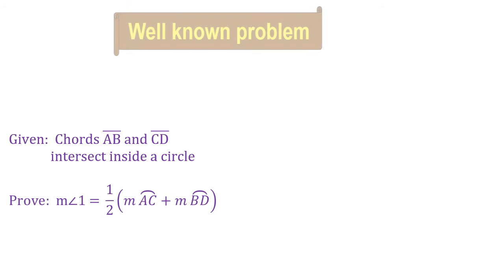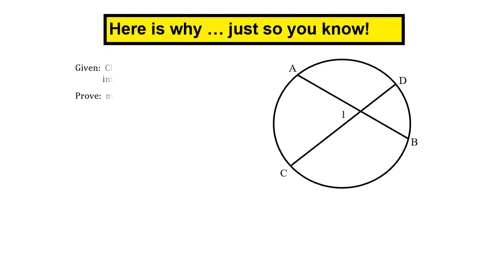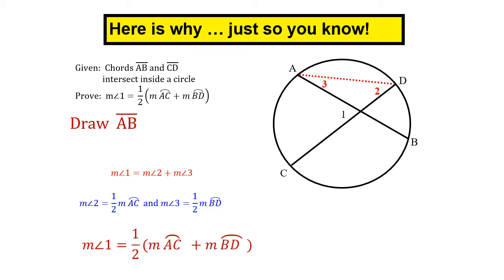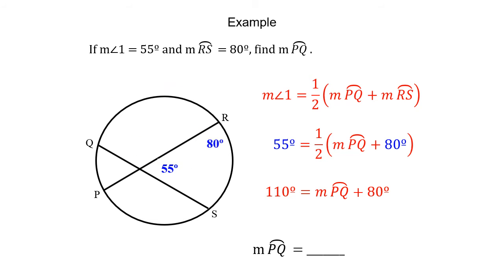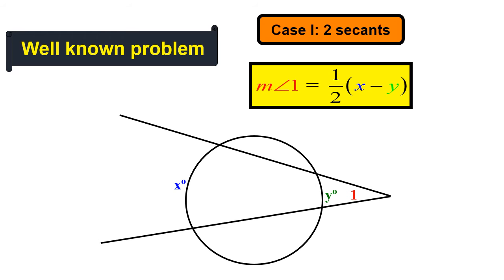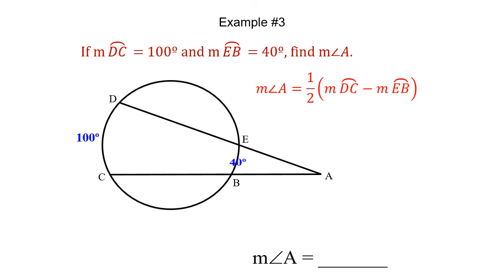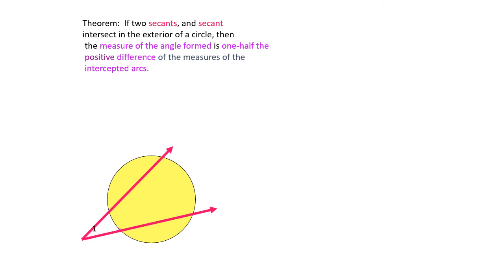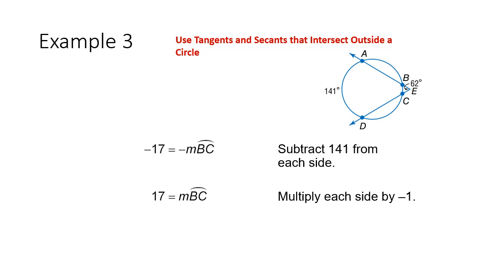well known problems